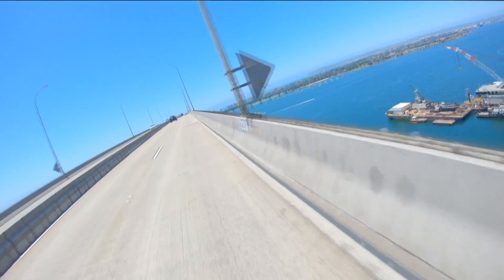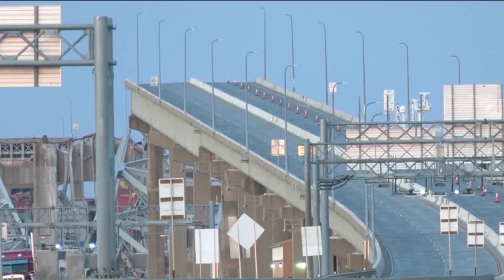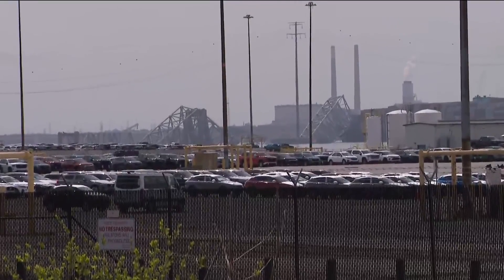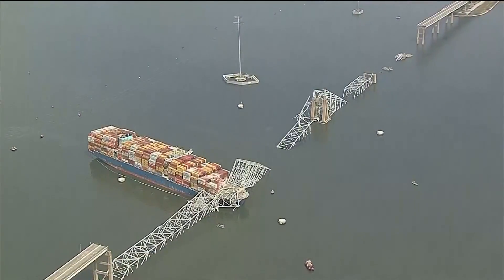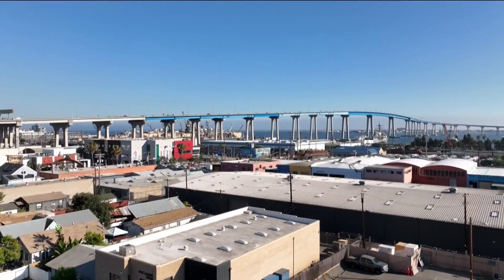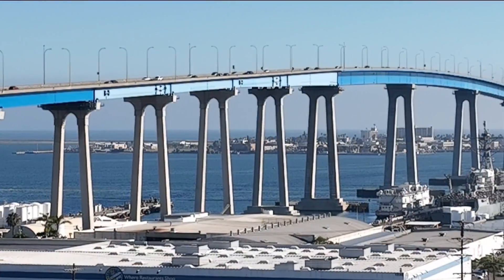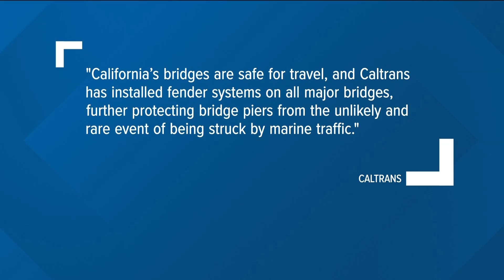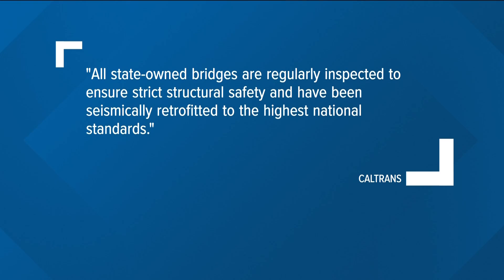How does the Coronado Bridge compare to the Baltimore Key Bridge?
In the wake of the Baltimore Key Bridge collapse, there are questions about the engineering and construction of other bridges around the country.

CBS 8 wanted to know more about the safety of the Coronado Bridge, and if there are any safety measures to prevent a disaster.

Baltimore's Key Bridge collapsed after it was struck by a massive cargo ship Tuesday.

"It's such a unique set of circumstances and such a tragedy. No one can anticipate such things happening," said Harshda Prasad, president of the Structural Engineers Association of San Diego.